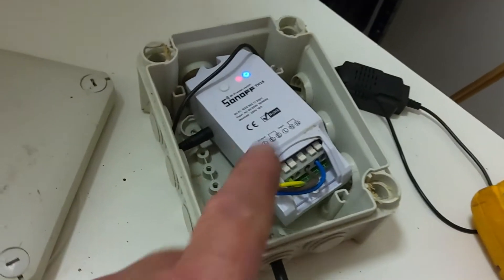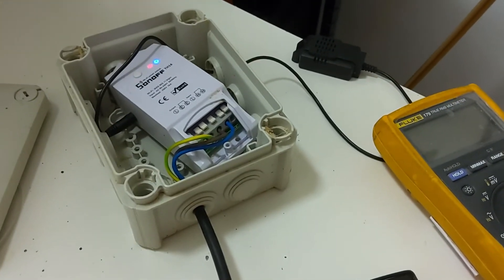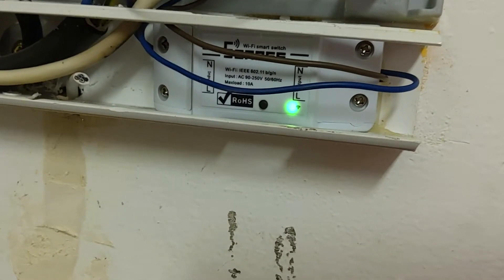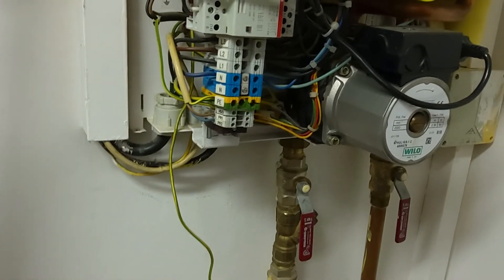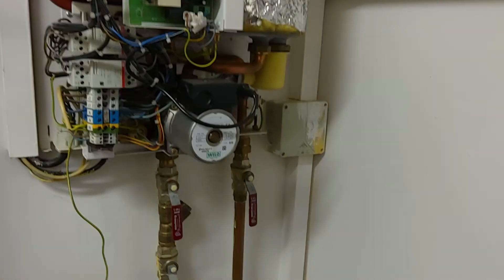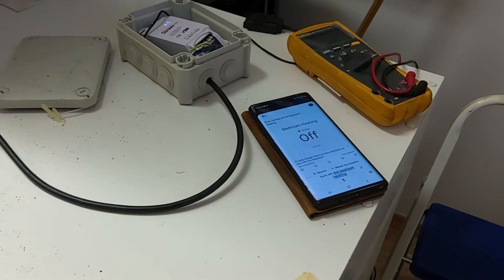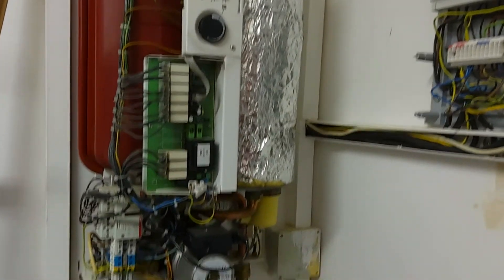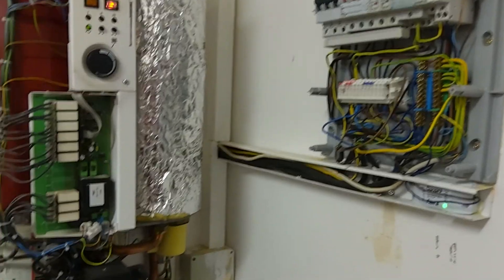Smart Heater Control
Smart Heater Control,  using a Basic €10 Sonoff Smart switch and the possibility to add a TH16 then creating a scene to either remotely or Smart Control a water heater.